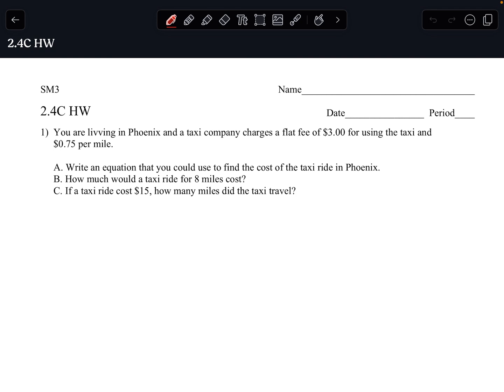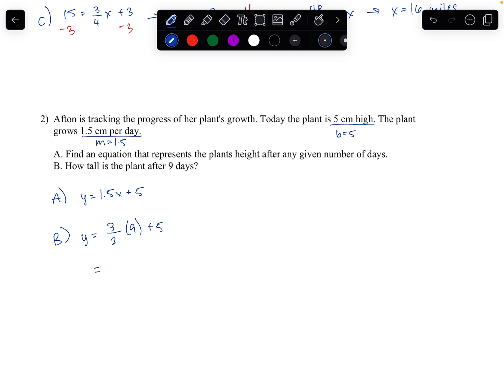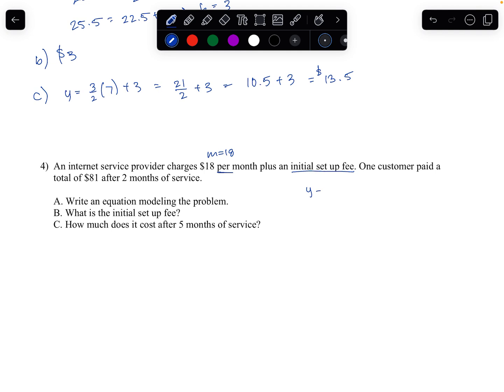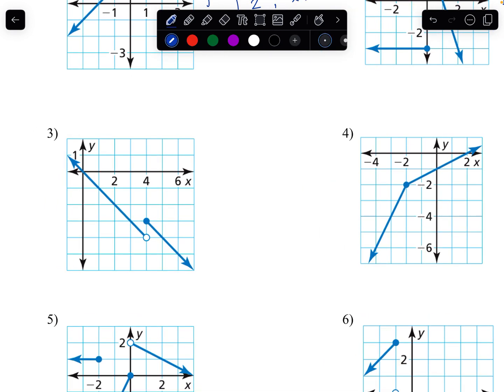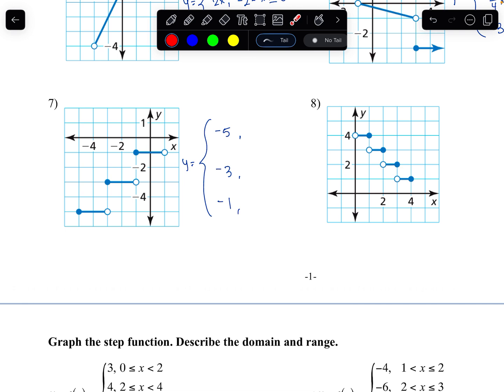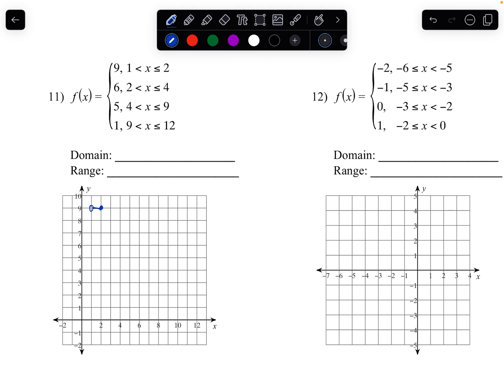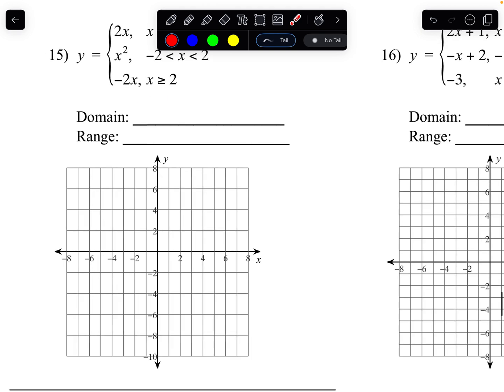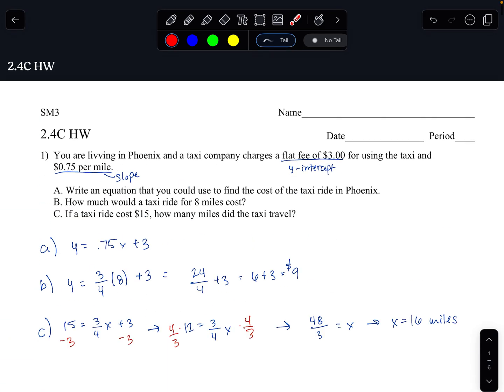2.4 C HW